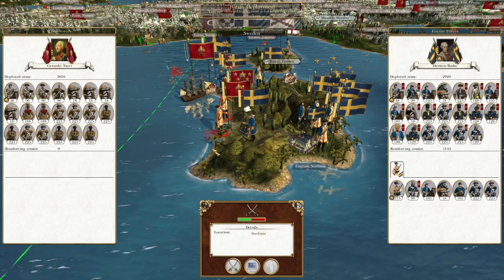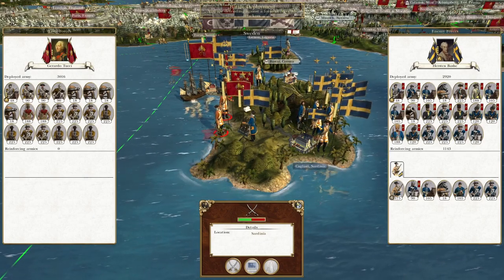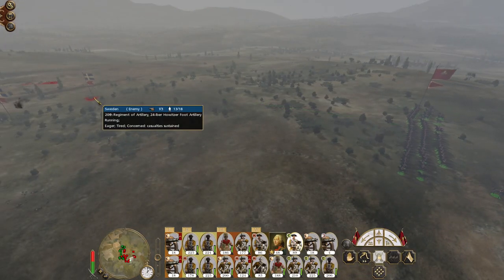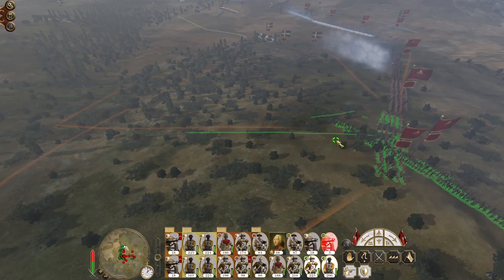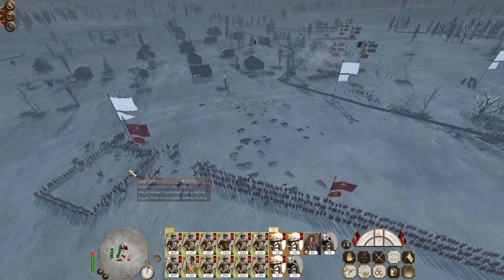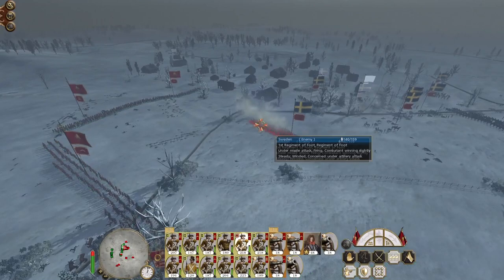Let's Play Empire Total War: DM - Italian States #88 - Sardinian Opener!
Hey guys, welcome to the next episode of my Empire Total War Lets Play as the Italian States - in this episode we fight the Sardinian Opener on ... you guessed it ... Sardinia! It doesn't quite go to plan